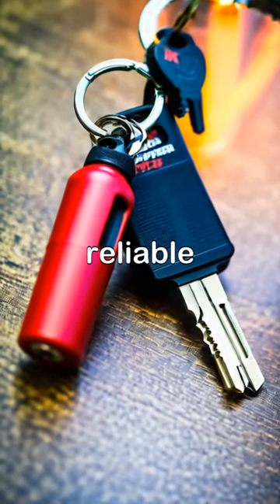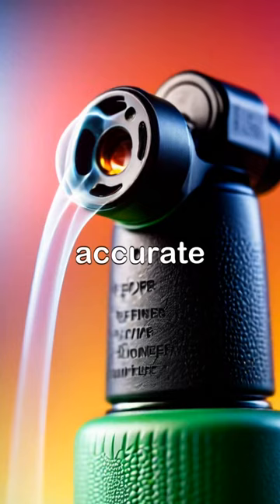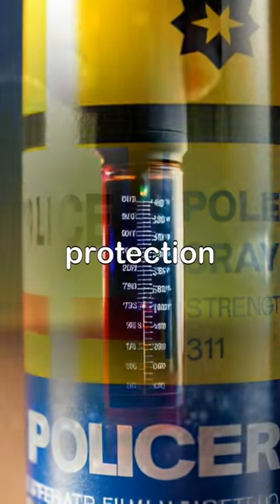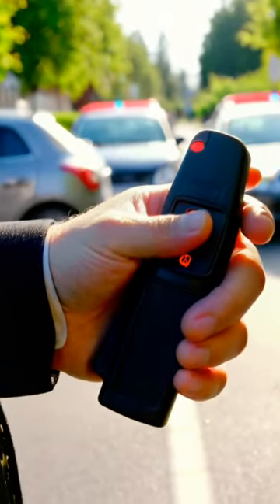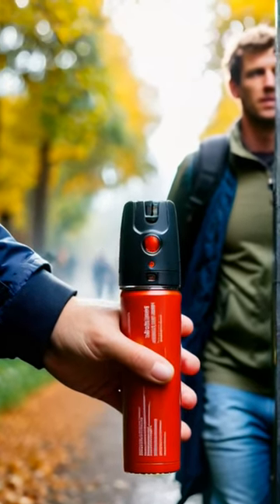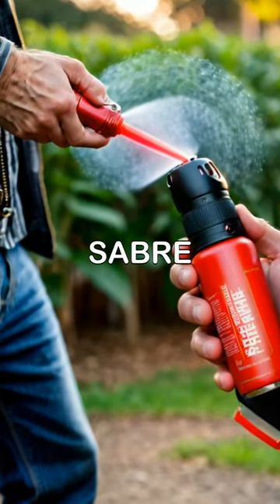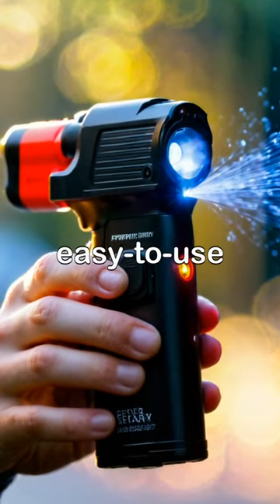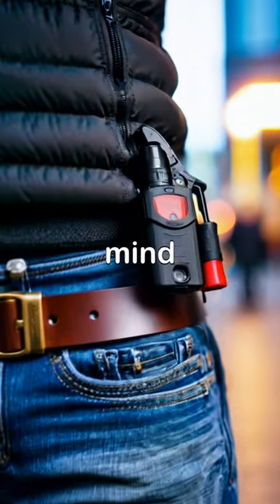SABRE Pepper Spray, Quick Release Keychain for Easy Carry and Fast Access, Finger Grip Protection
[SABRE Pepper Spray, Quick Release Keychain for Easy Carry and Fast Access, Finger Grip for More Accurate and Faster Aim, Maximum Police Strength OC Spray, 0.54 fl oz, Secure and Easy to Use Safety]